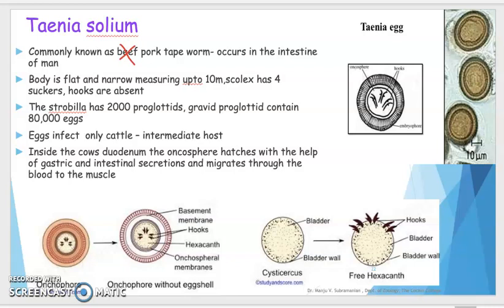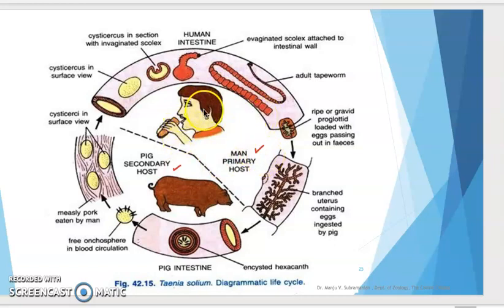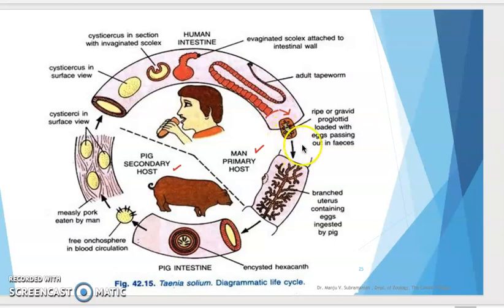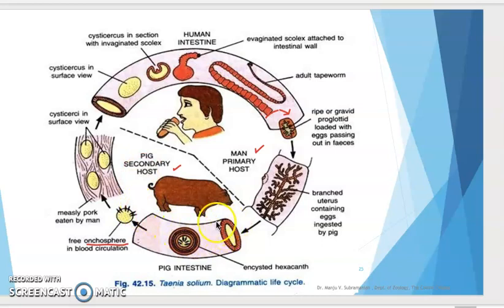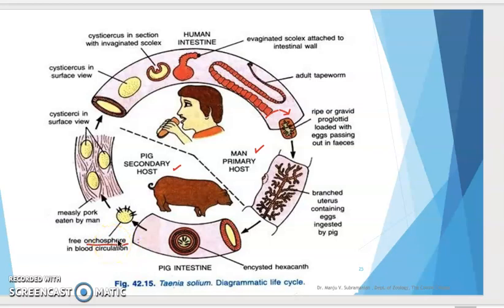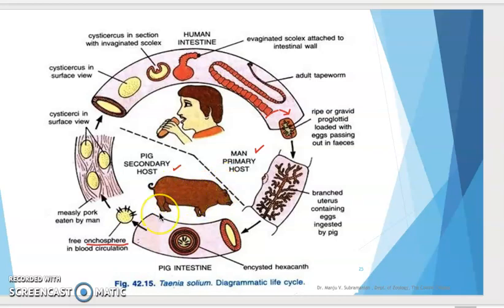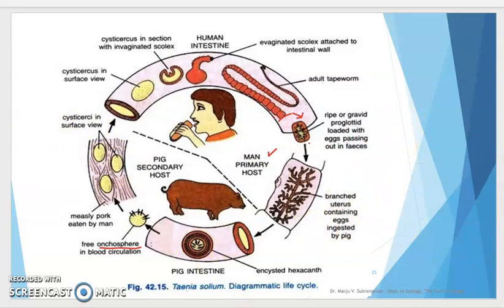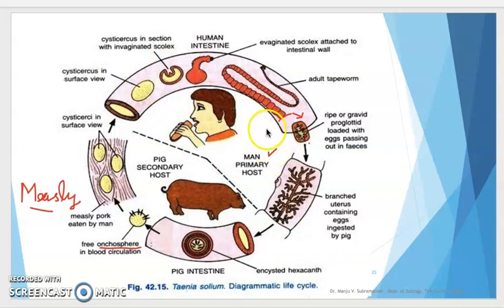Phylum Platyhelminthes Part 5 Life cycle of Taenia solium